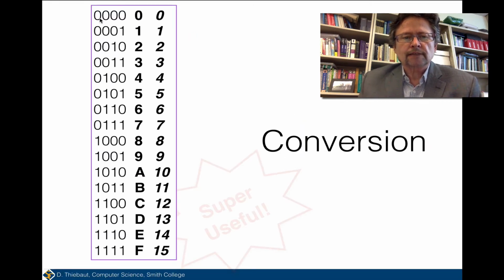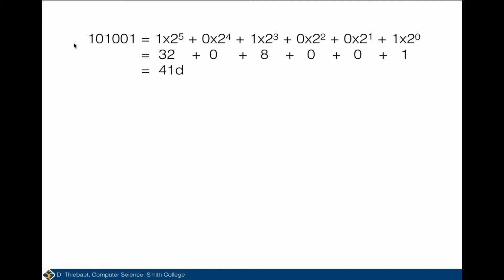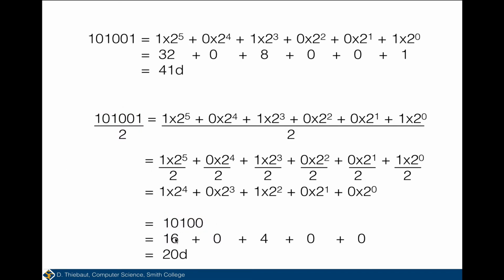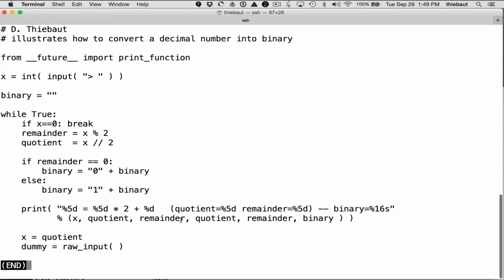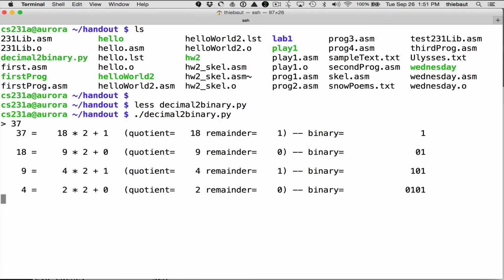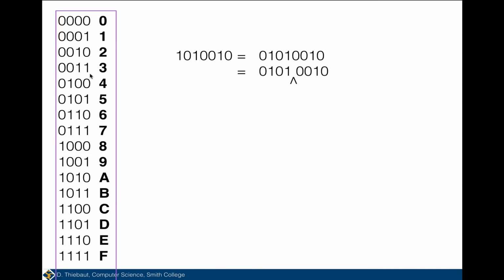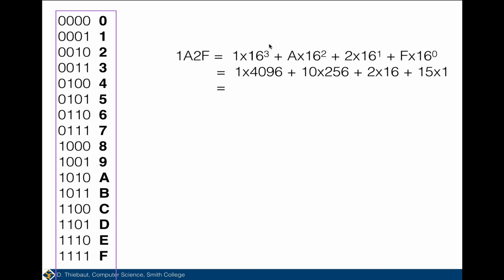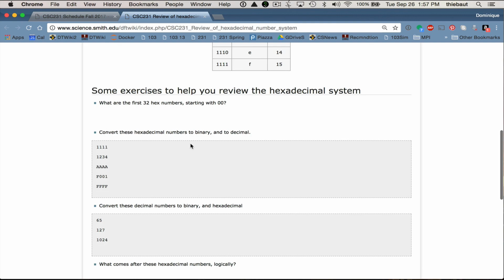Number Conversion for Computer Science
A brief overview of number conversion covering binary, decimal and hexadecimal.